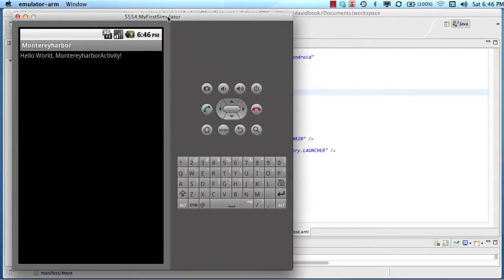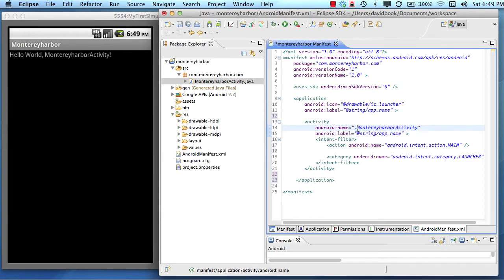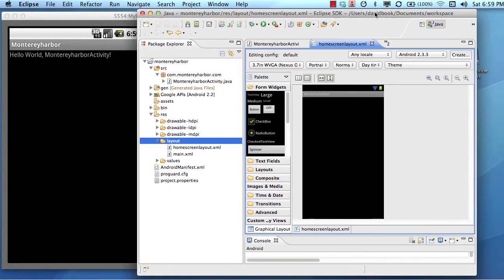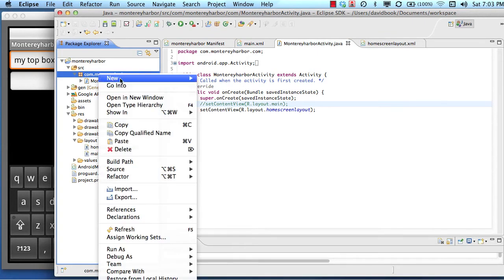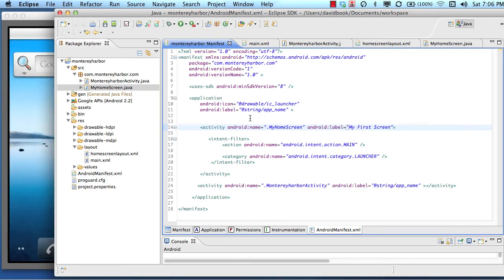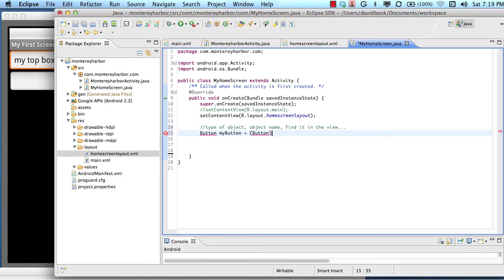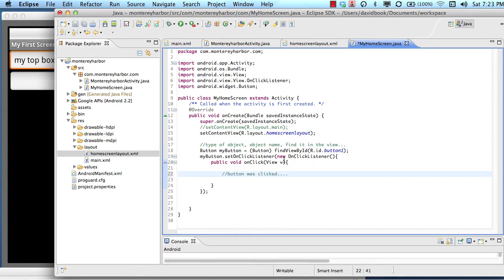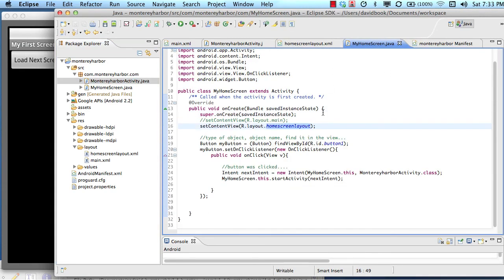Android Learning Path: Lesson 3, Activities and Layouts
This video covers Android Activities and Layout basics.